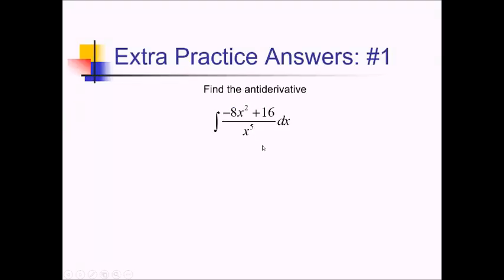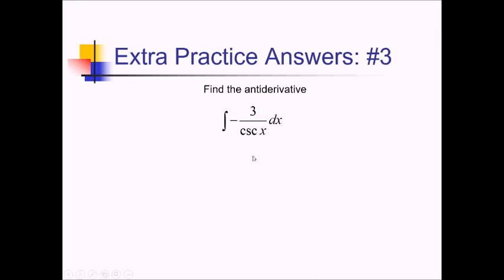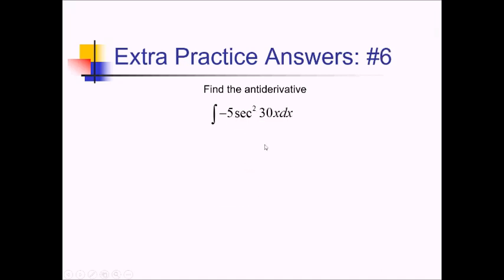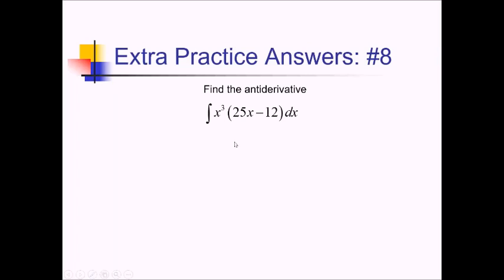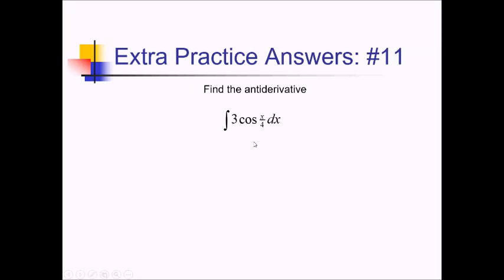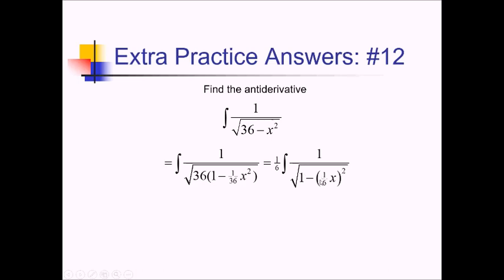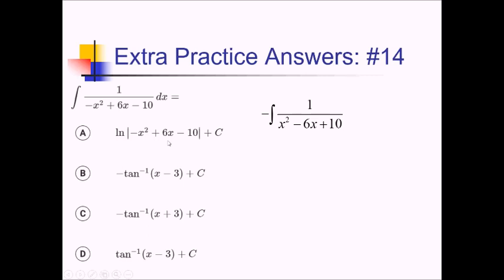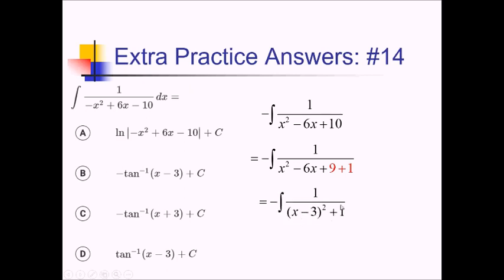Antiderivatives Part 2: Problem Set #4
Worked problems showing how to find general antiderivatives of functions that can be simplified and simple compositions of functions.

Go here for a PDF and handout to go along with this video